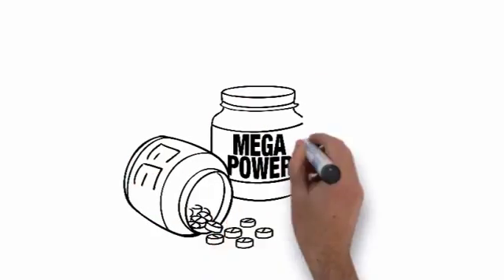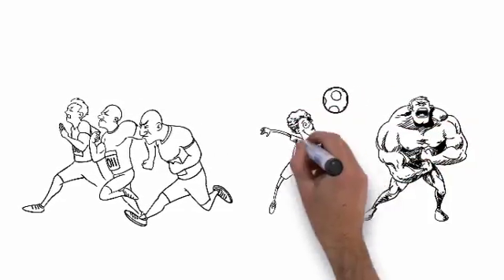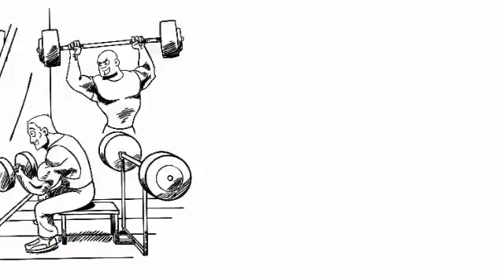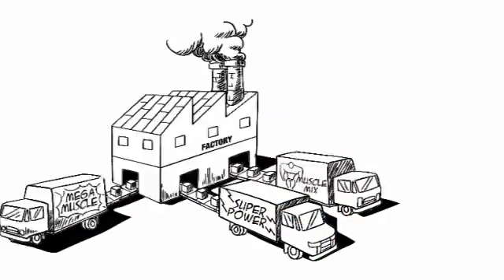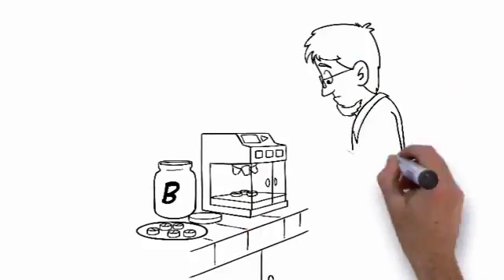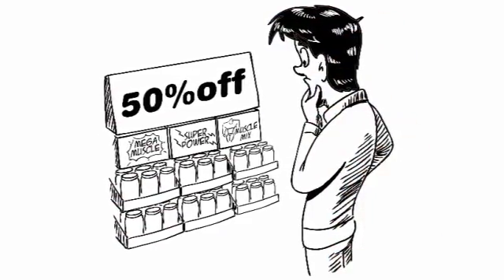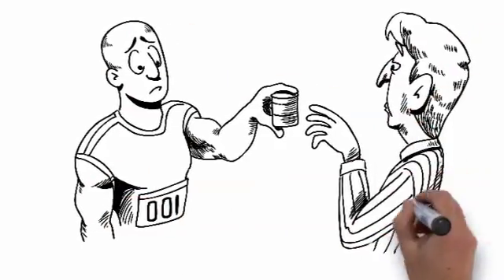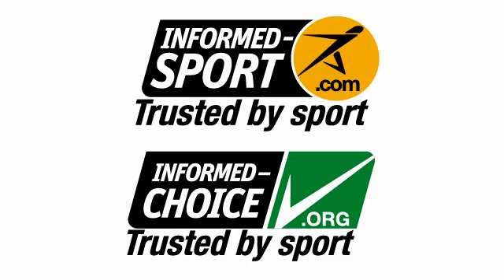Risks Behind Sports Supplements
A brief overview of the risks surrounding sports supplements and how these can be solved. The video looks at how sports supplements get contaminated with WADA banned substances and how athletes can avoid inadvertent doping. for more information on safer supplements.